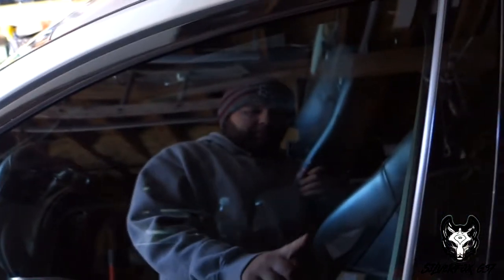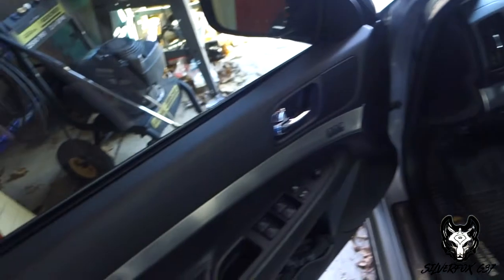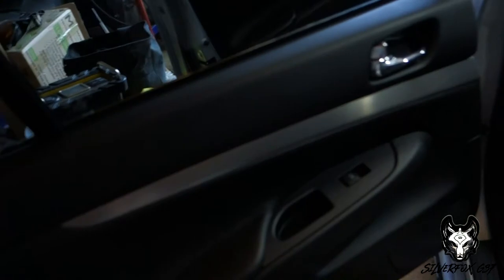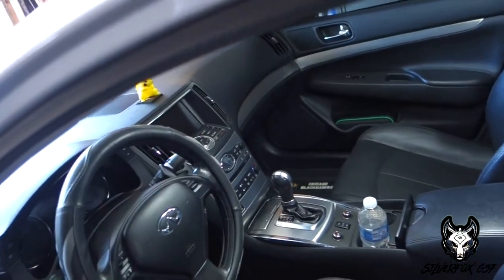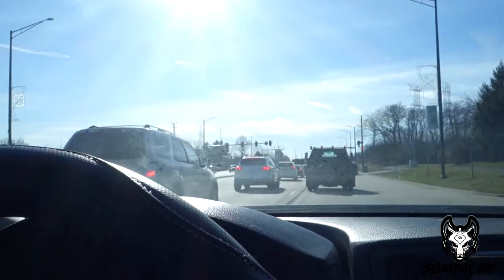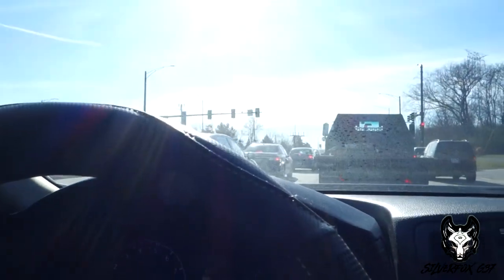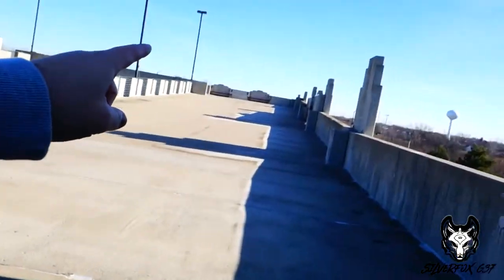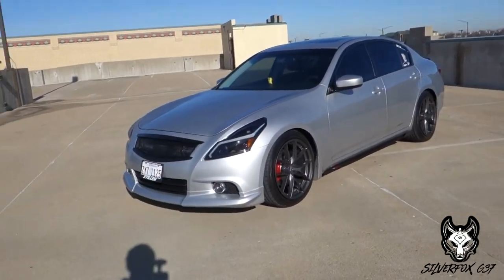I Had To Reshoot The G37 Transformation Video....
VLOG 9